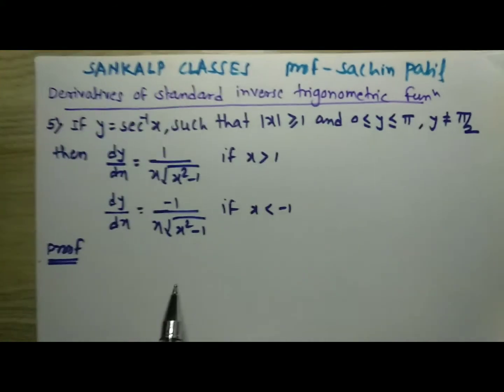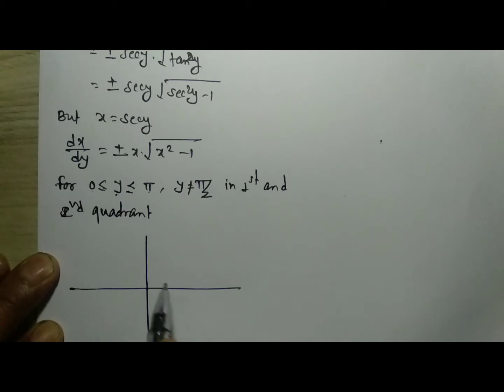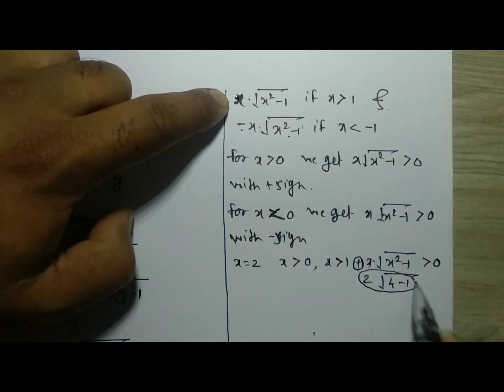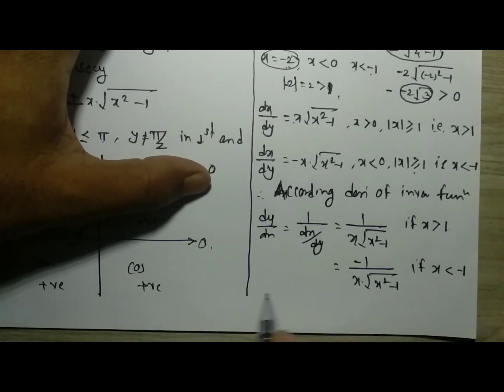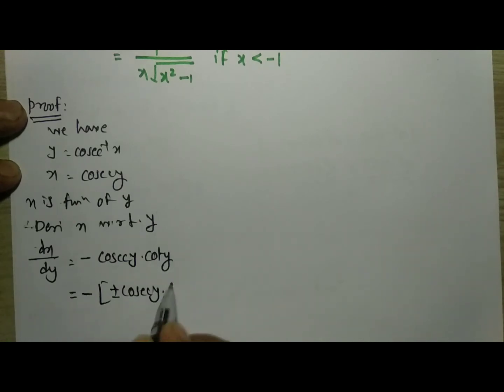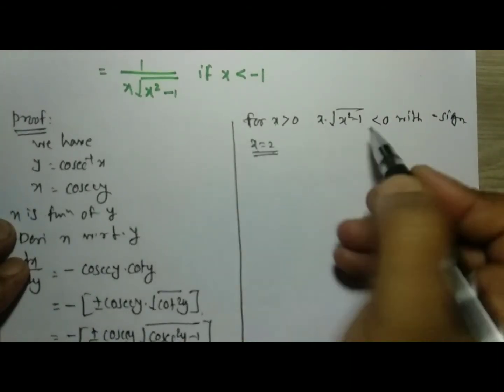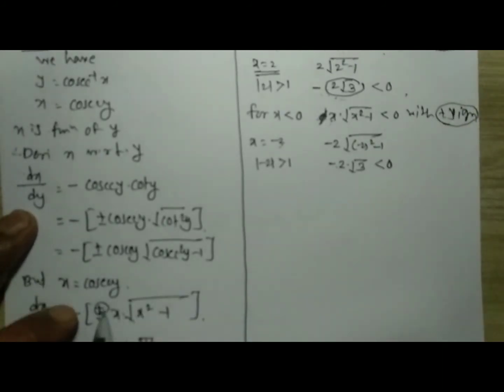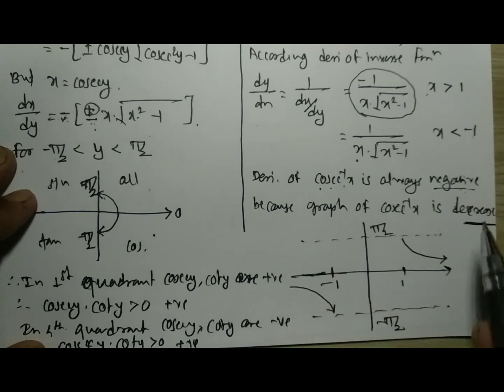Derivatives of inverse trigonometric functions part 2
This lecture gives complete knowledge of proof of derivative of sec inverse function and cosec inverse function